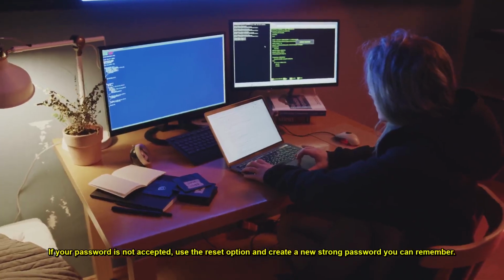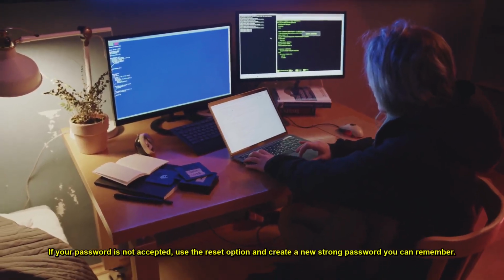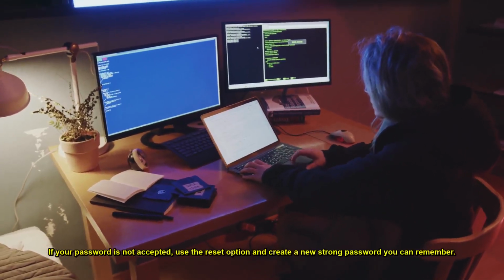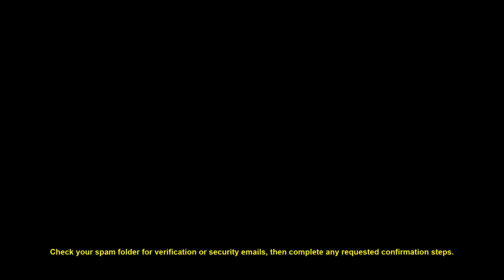How to configure Mailchimp for SEO-friendly content distribution - Step By Step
Unlock the power of Mailchimp for your SEO strategy with our step-by-step guide on configuring Mailchimp for SEO-friendly content distribution! In this video, we'll walk you through essential tips and tricks to optimize your email campaigns, boost your content visibility, and drive more traffic to your website. Whether you're a beginner or looking to enhance your existing skills, this tutorial will provide you with the tools you need to succeed in digital marketing.